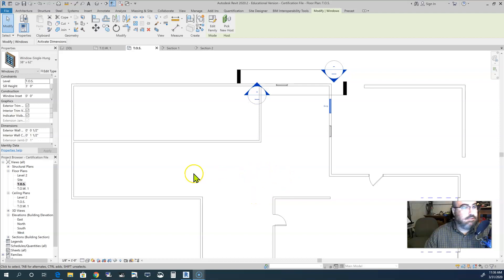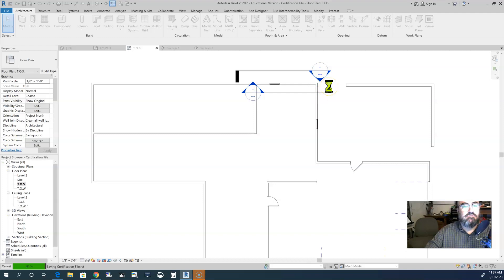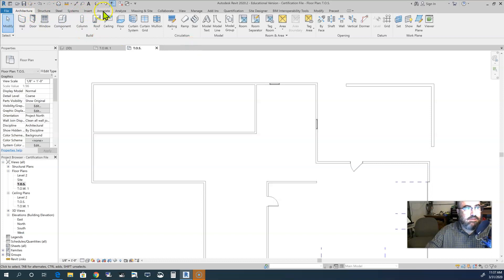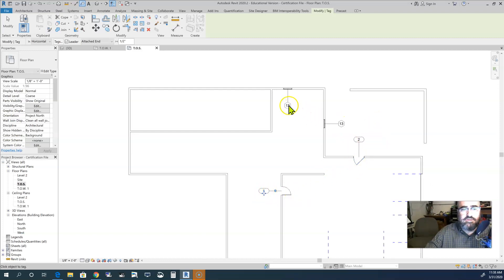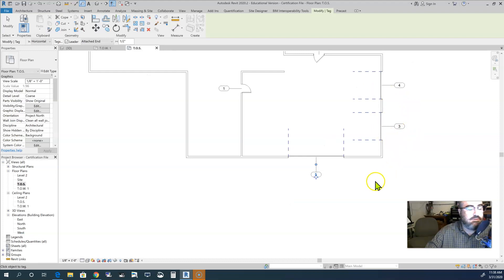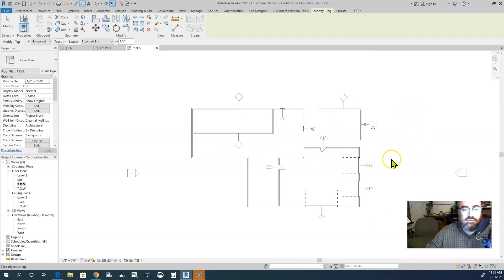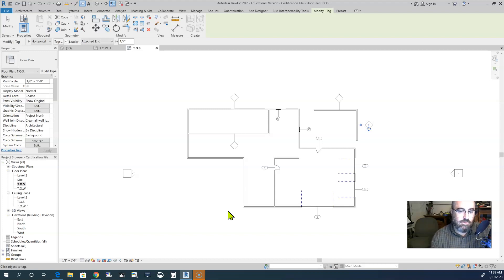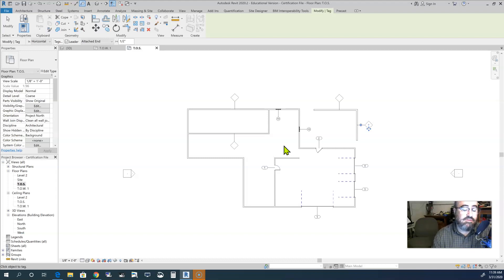Revit 2020 06 Tag Components by Category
This video is created for high school students wanting to certify in Revit 2020